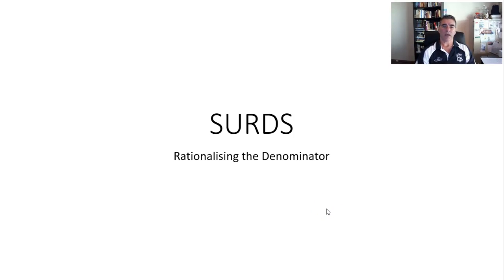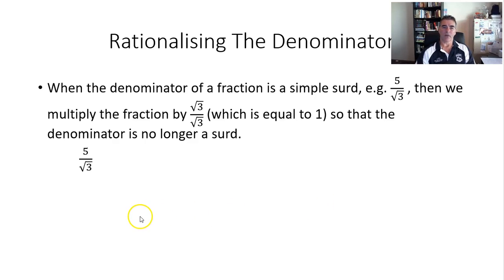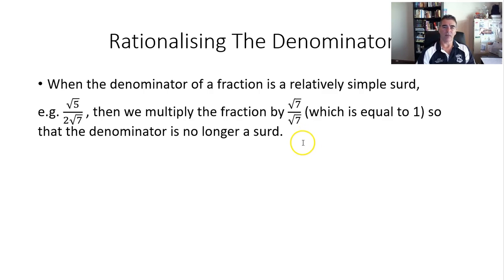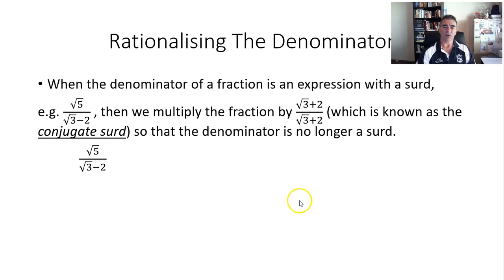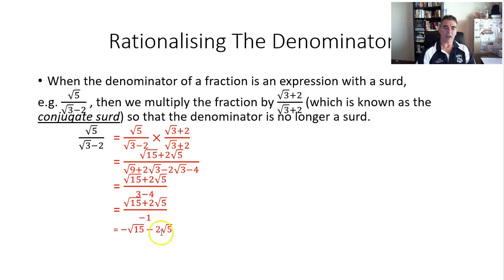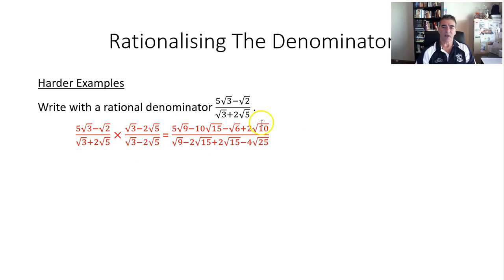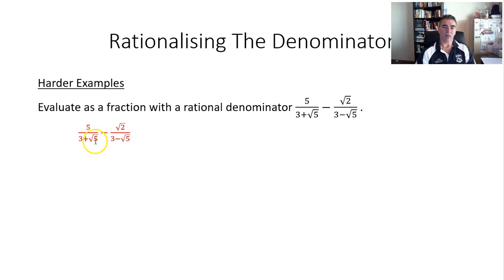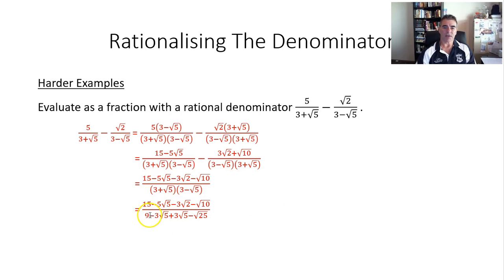Rationalising the Denominator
How to rationalise the denominator of fractions with surds in the denominator.